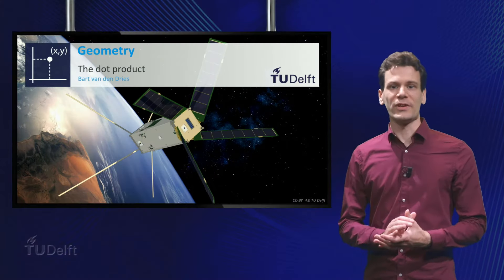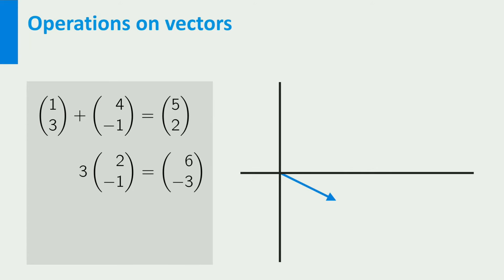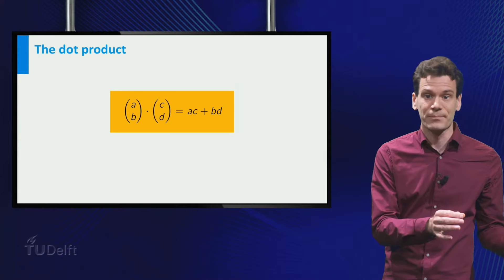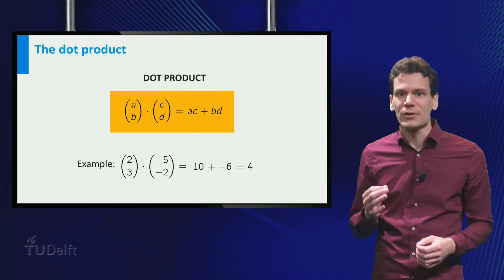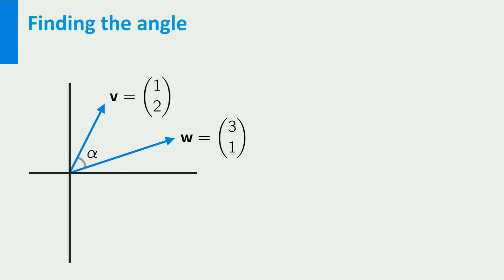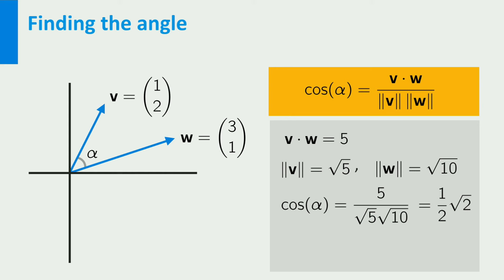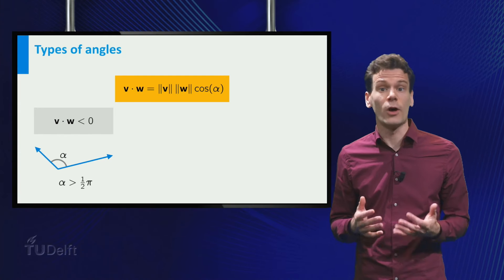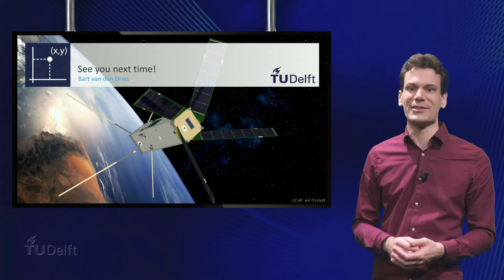Calc001x_2019_Module_7_3-5_The_Dot_Product-video